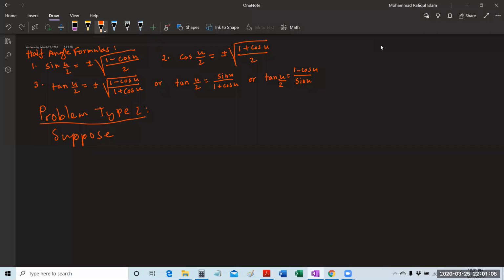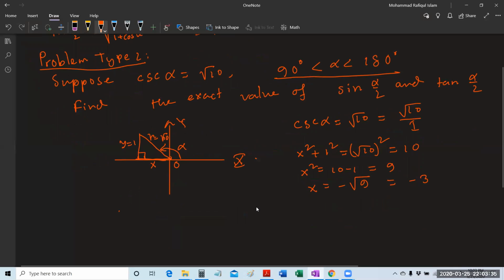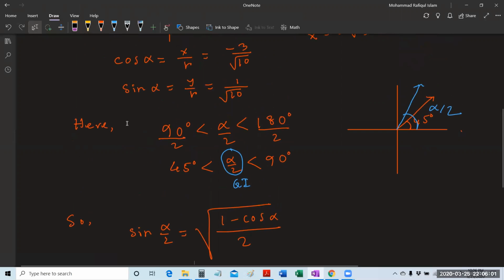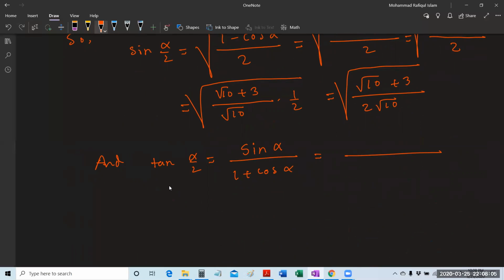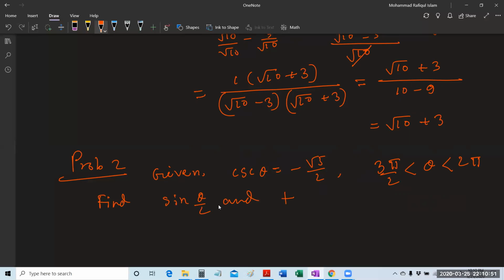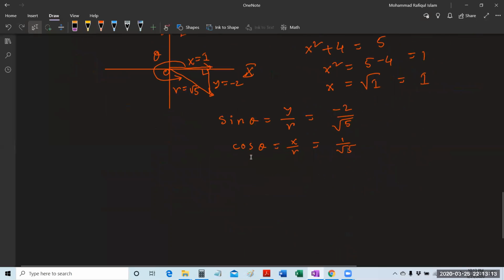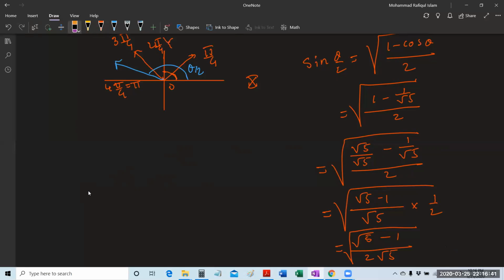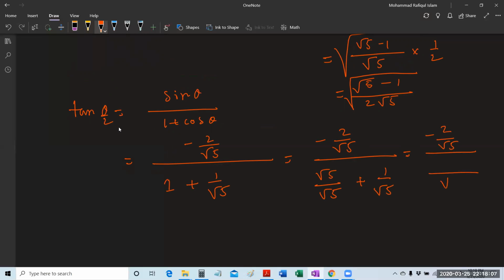Half-Angle Identities: Problem Type 2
Finding the exact values of trigonometric functions with additional conditions